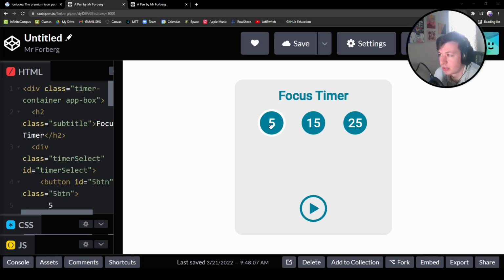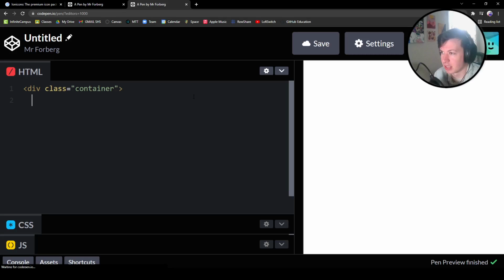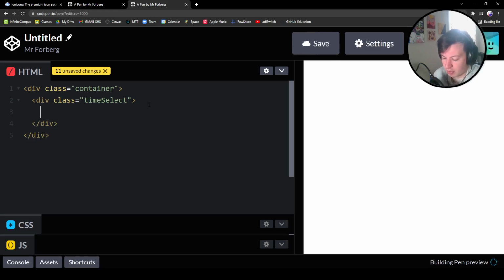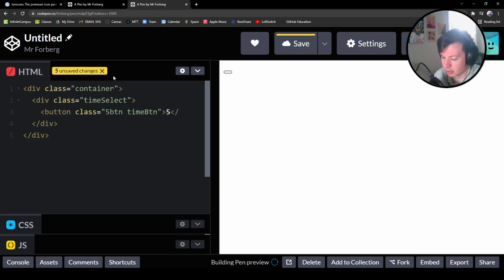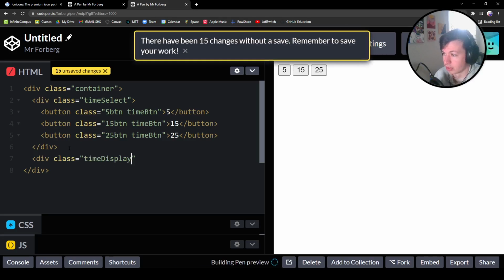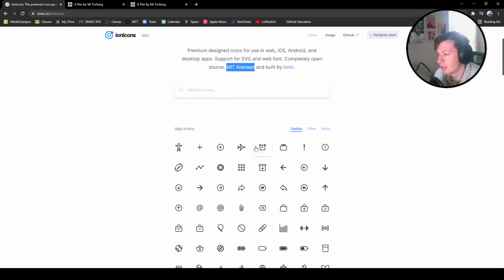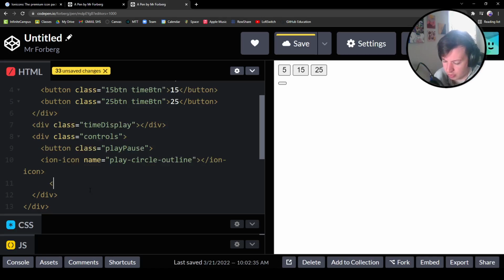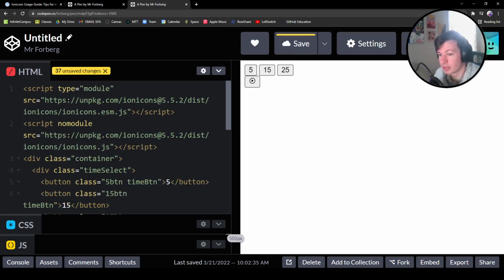Focus Timer: Part 1 - HTML